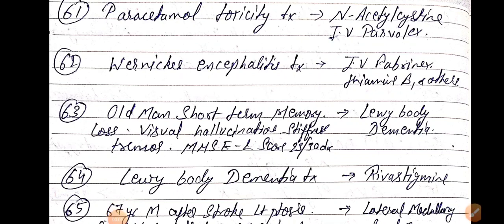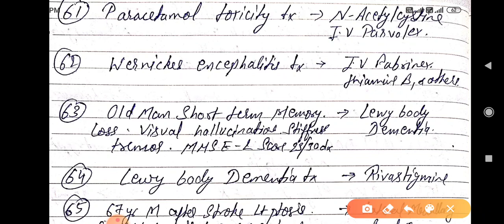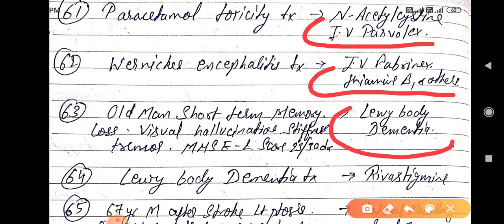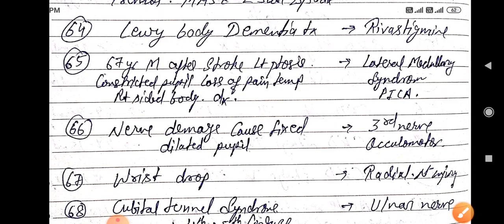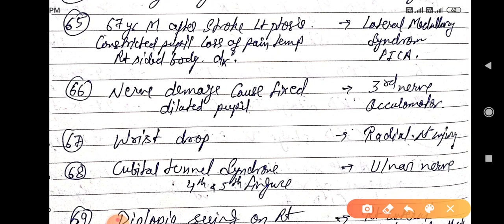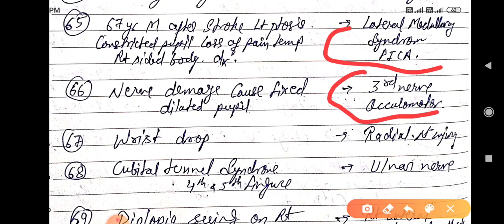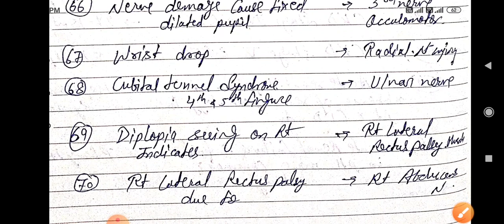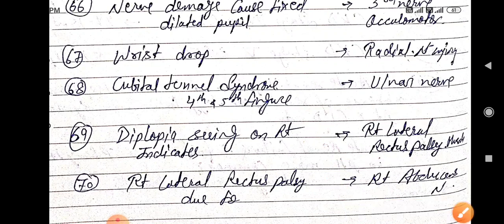Neet pg 2021 important one-liners part 7